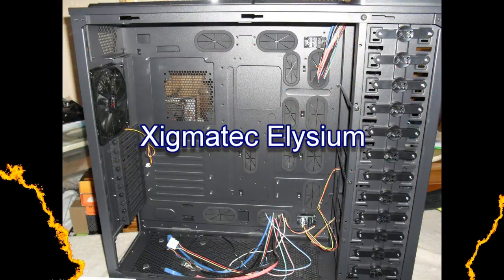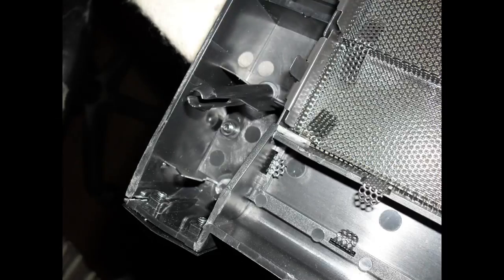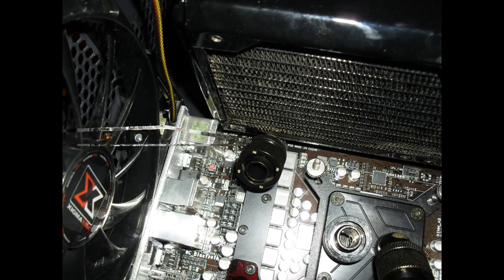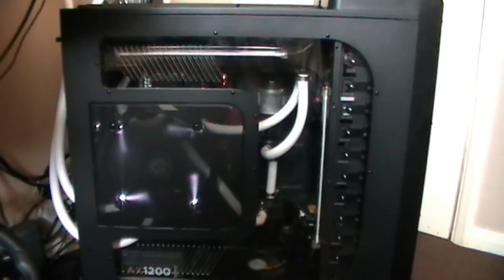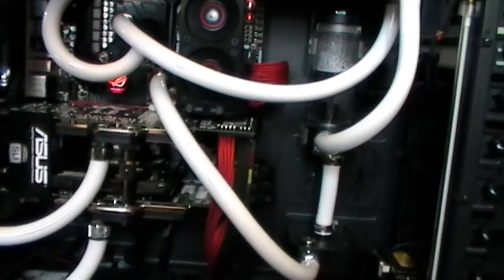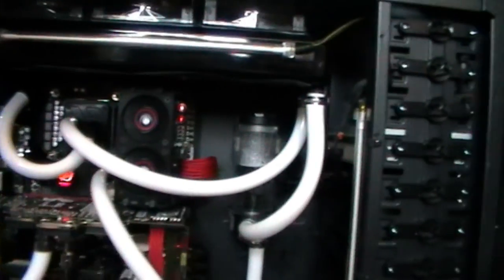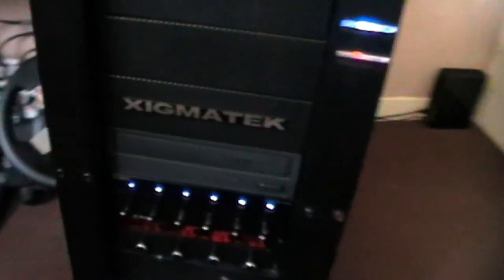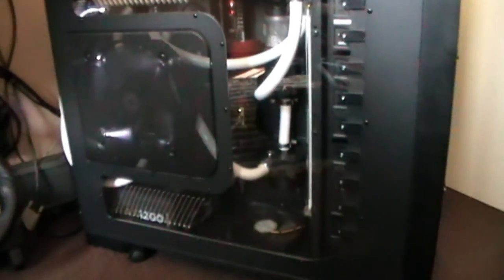The Xigmatec Elysium, Black Beauty's new coat.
A short clip of a new chassis for my rig.